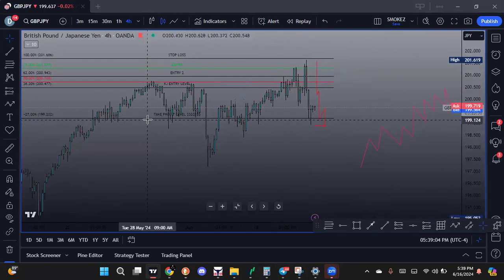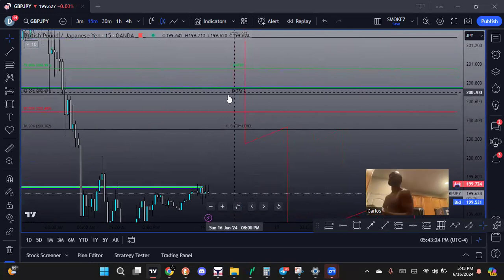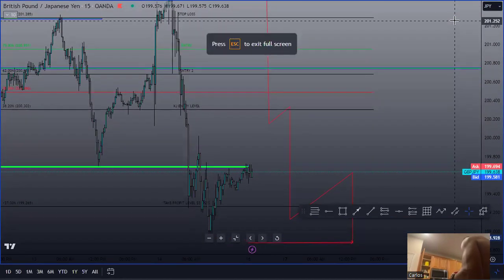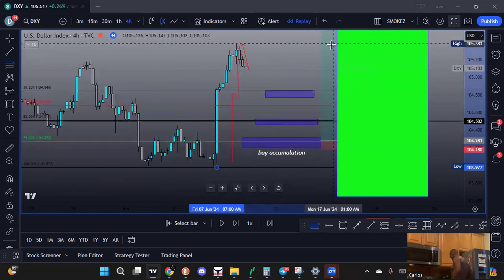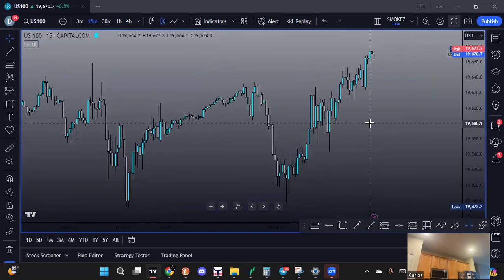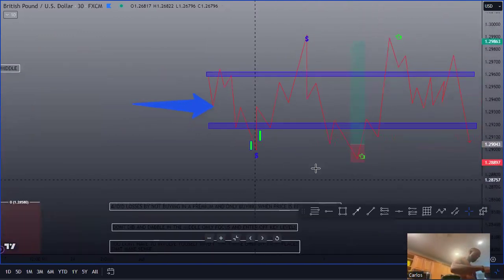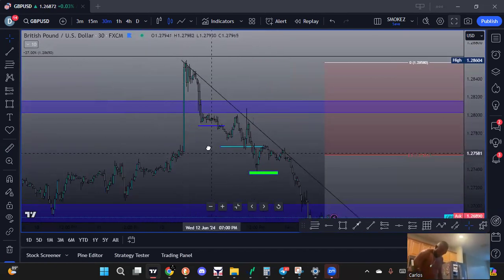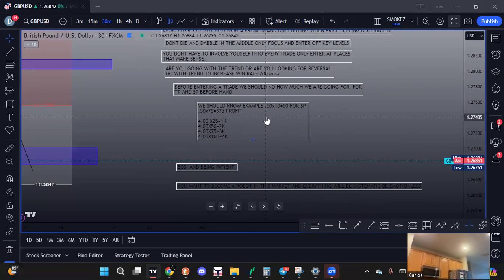webinar on how to avoid unnecessary losses when trading